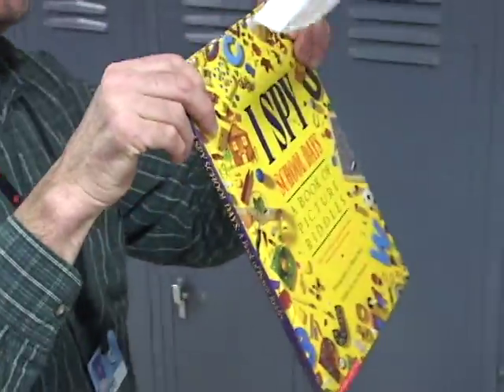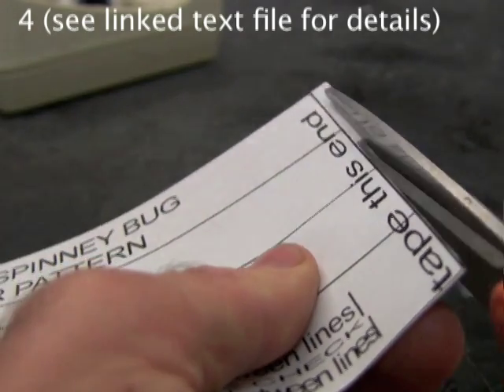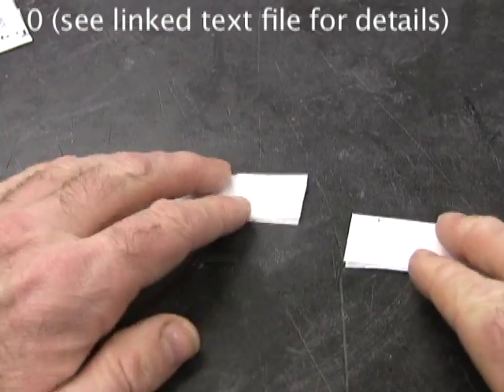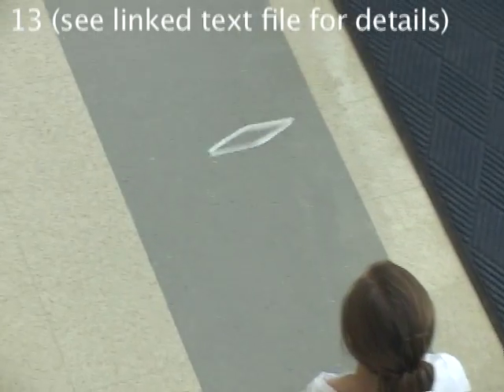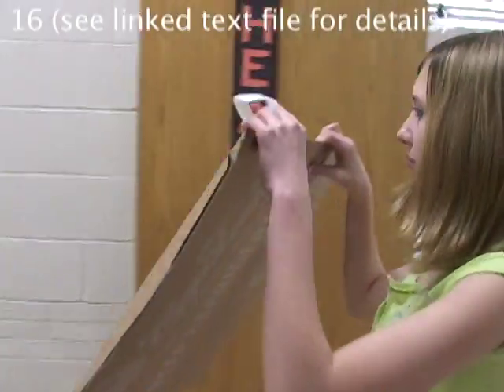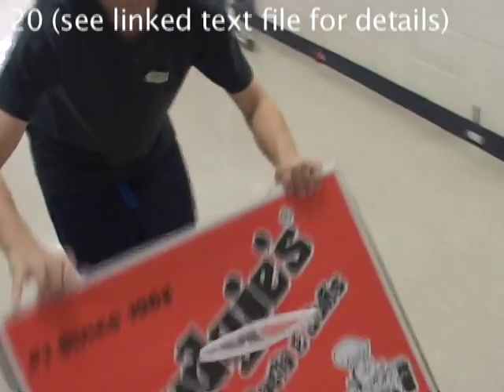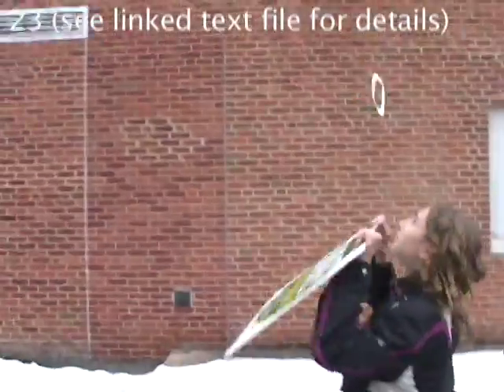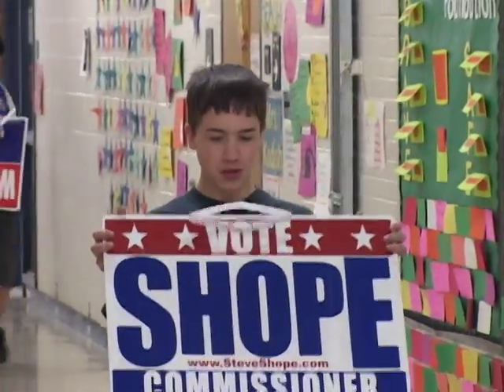Make a Spinny Bug Air Surf Glider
If you cannot get thin foam, you can make a similar glider from paper.It's heavier and a little harder to fly, but works with practice.